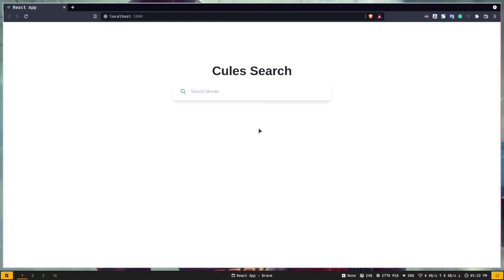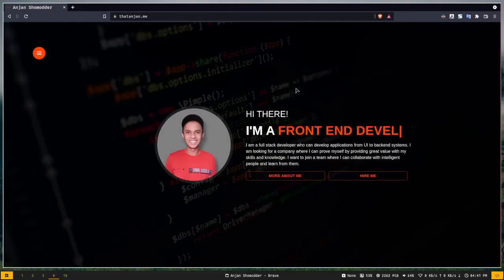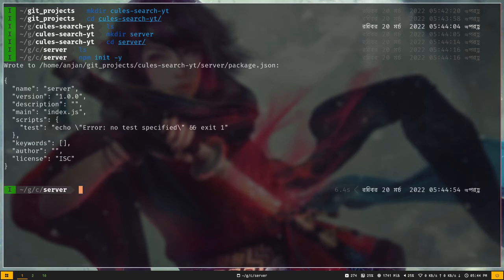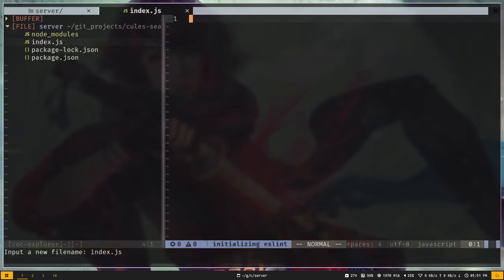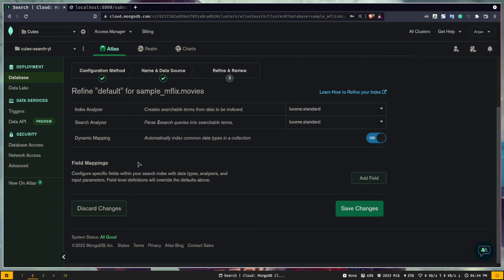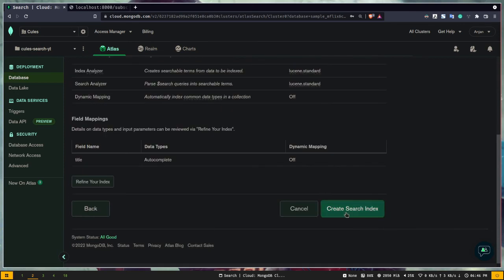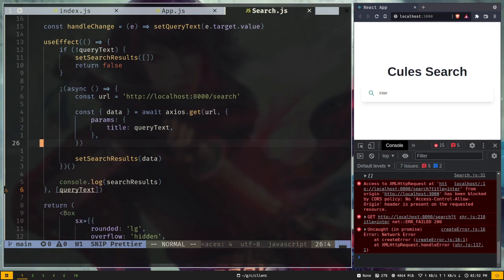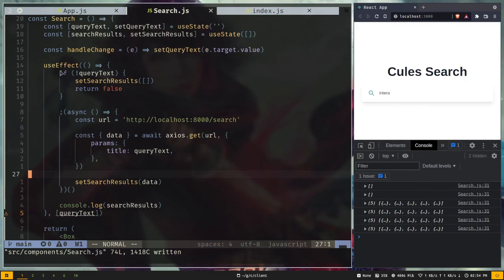How to create an autocomplete form with MongoDB Atlas Index | Node.js | React | Chakra UI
In this video, You will learn how to create an autocomplete form with MongoDB Atlas Indexes.

We will create a MERN stack application. We will use:
- MongoDB Atlas
- Node.js
- Express.js
- React.js
- Chakra-UI

About me

Why do I do what I do?
-- The Internet has revolutionized our life. I want to make the internet more beautiful and useful.

-- I ended up being a full-stack software engineer.

-- I can develop complex full-stack web applications like social media applications or e-commerce sites.

-- I have developed a social media application called Confession. The goal of this application is to help people overcome their imposter syndrome by sharing our failure stories. I also love to share my knowledge. So, I run a youtube channel called Cules Coding where I teach people full-stack web development, data structure algorithms, and many more.

-- I am looking for a team where I can show my ambition and passion and produce great value for them.
I would be happy to have a touch with you.